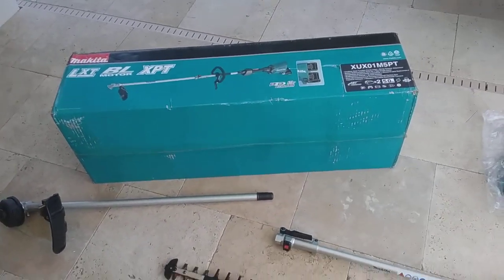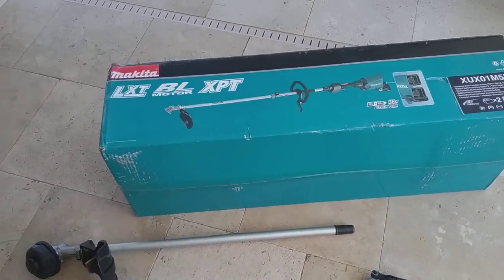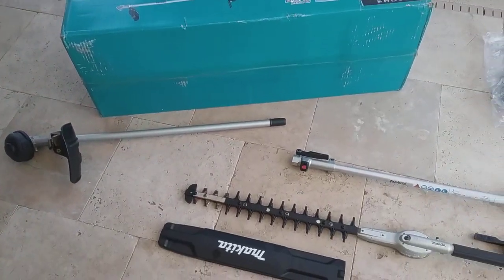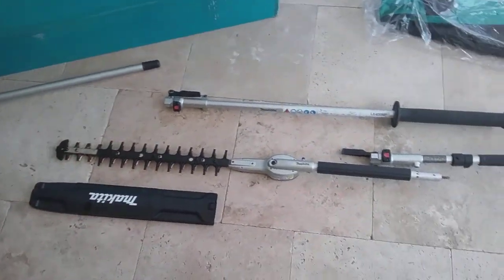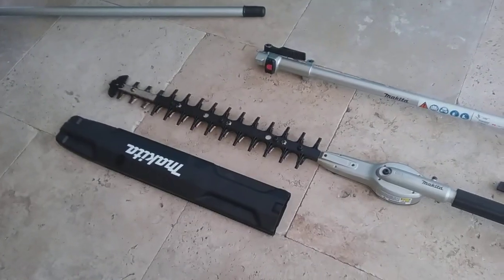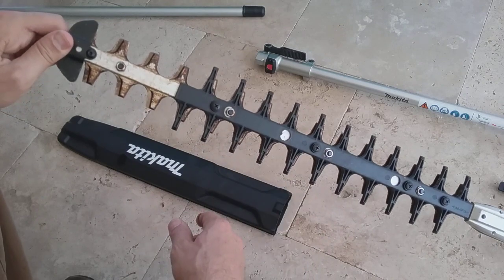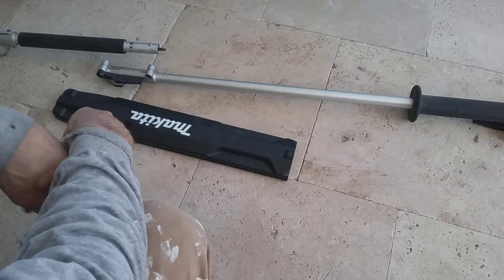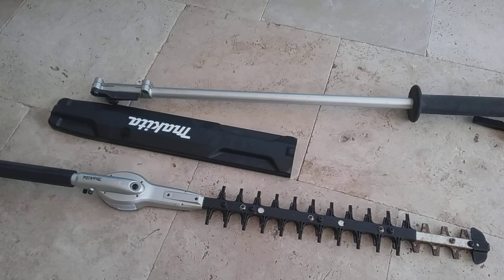Bush trimming BEAST! Makita 36v cordless Hedger Pole saw and more!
Review Makita cordless 36v Hedger trimmer and chain saw attachment.  Awesome unit. Pole Saw couple shaft Chainsaw attachment